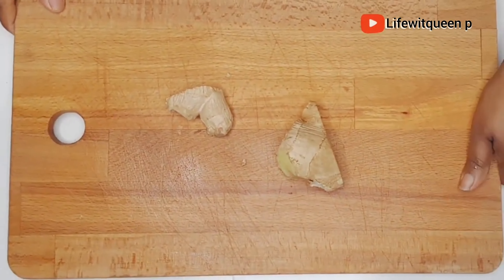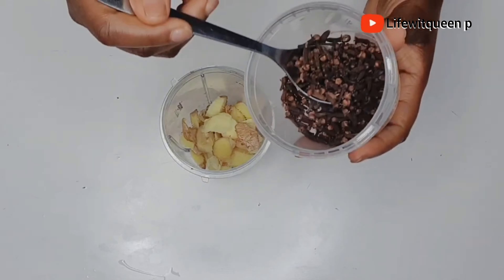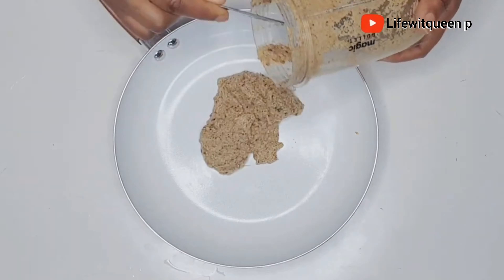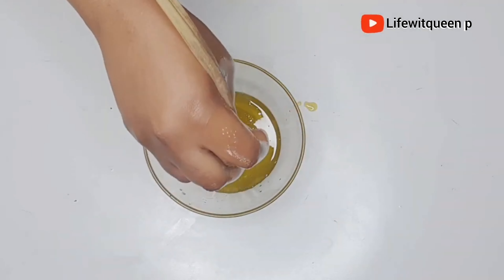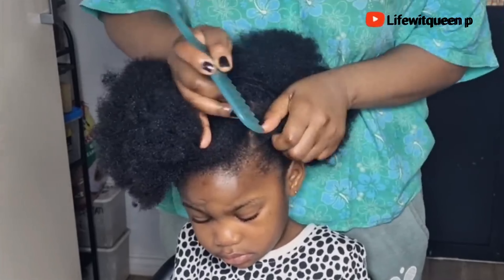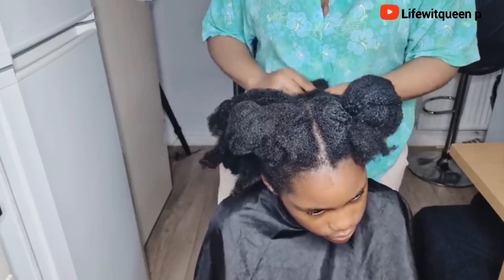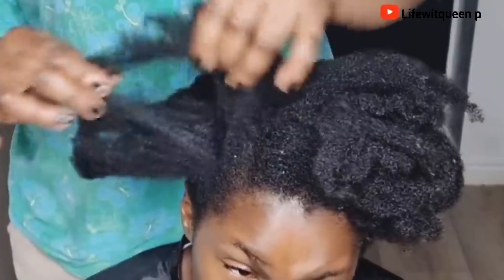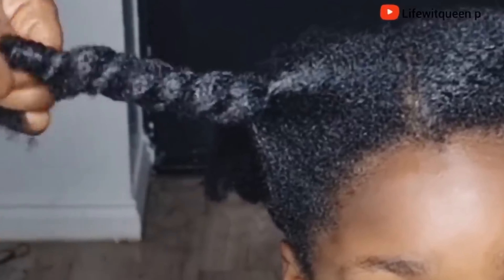NO JOKE! Overnight Hair Growth Treatment!How I grew my hair FAST using Cloves & Ginger